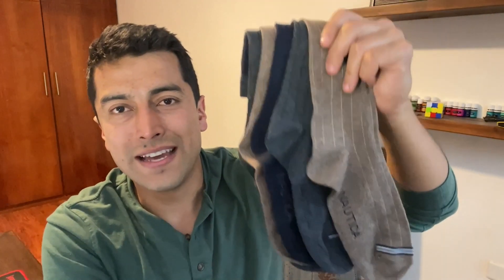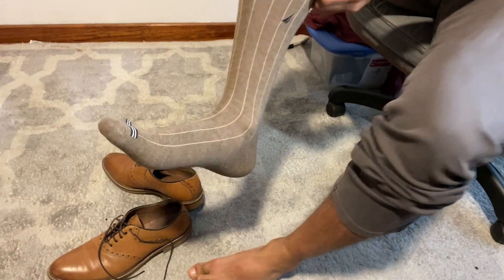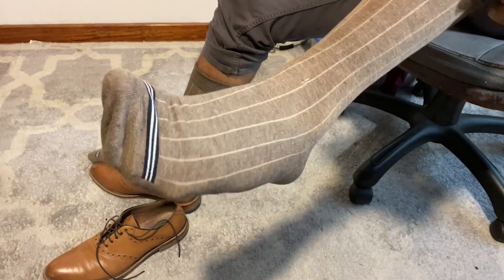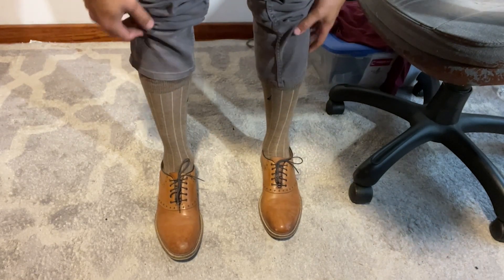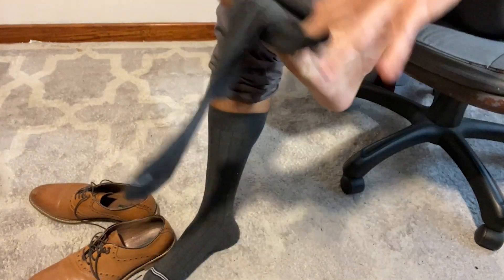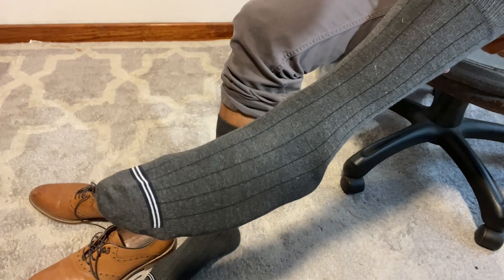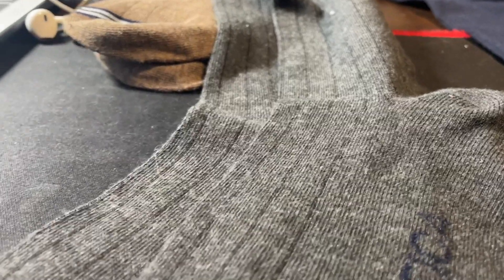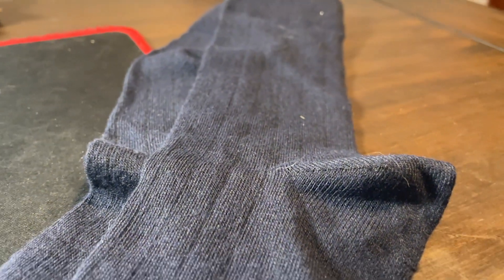Nautica Men's Dress Socks | Our Point Of View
Check Our New Website For Amazing Deals!

95% Polyester, 5% Spandex
Imported
Pull On closure
Machine Wash
OFFICIAL NAUTICA: Men's Dress Socks; Bring the inspiration of the sea to everyday style across the world
COMFORT FIT: Luxurious dress socks with Dri-Motion technology accented with fun patterns and nautical themes are perfect for easy wear comfort
SUPER SMOOTH: Dress socks with a silky smooth feel and comfort stretch, Men's socks for shoe sizes 6.5-12.5 provide superior comfort; With a refreshed take on our heritage, Nautica creates high-quality men’s dress socks that deliver versatility and comfort
MULTIPACK VALUE: For one great price, get 10 pairs of high quality crew men's dress socks; Ideal for formal wear or business casual outfits; Wear these dress socks for weddings, at the office, or any formal occasion
EASY CARE: Machine Wash, Tumble Dry; Please Reference Product Description for More Details